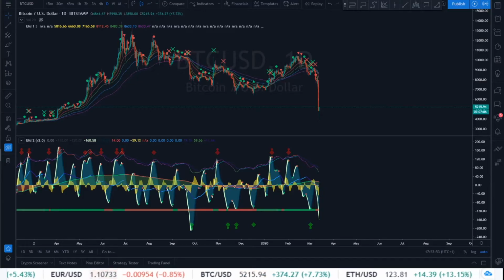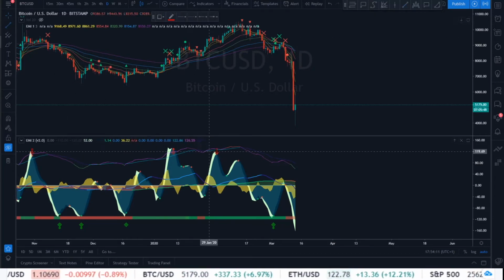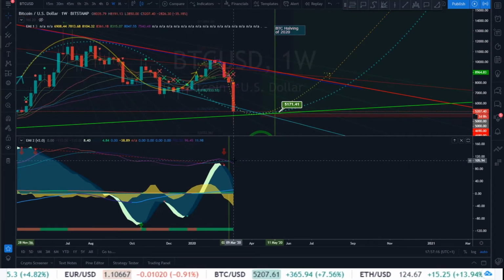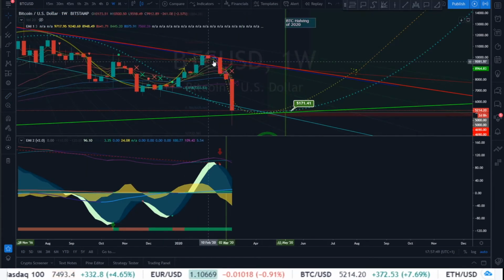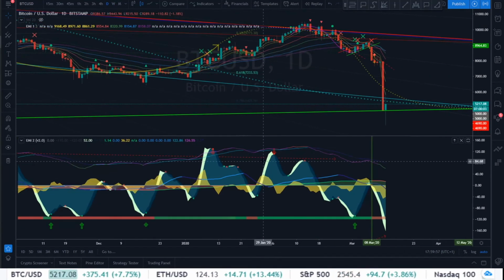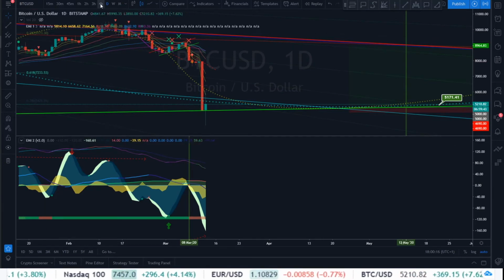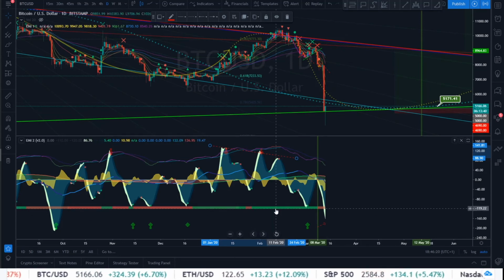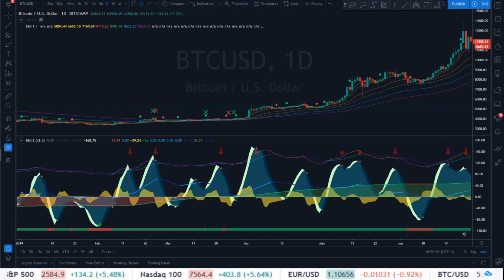DIY / How to Technical Analysis, Level 7 EMI 1 & 2.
The Art of Technical Analysis

Watch and learn how to do proper Technical Analysis. Many thanks in advance!!